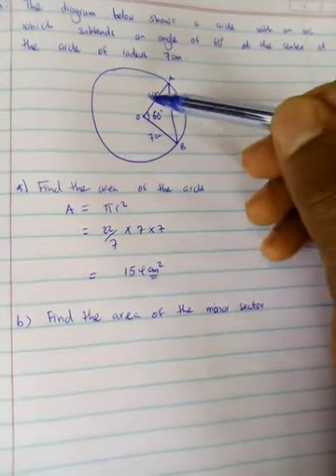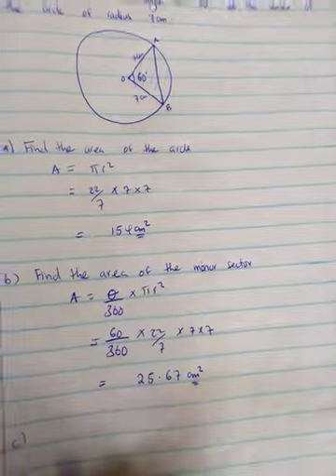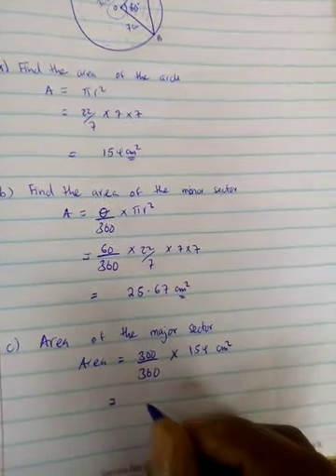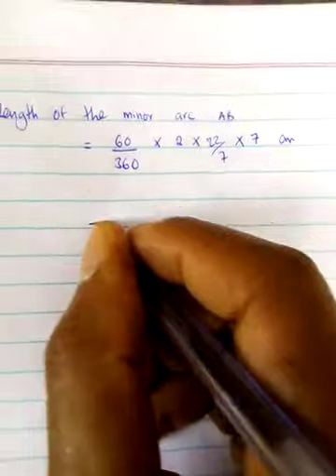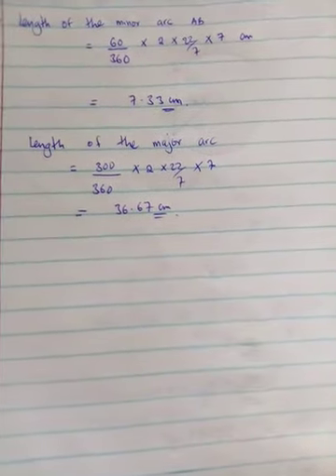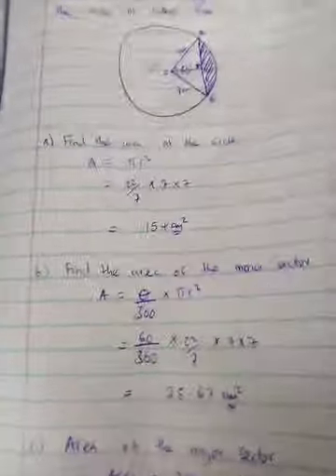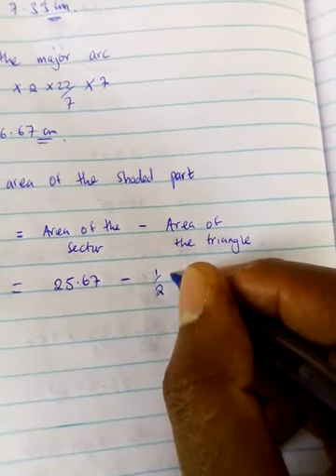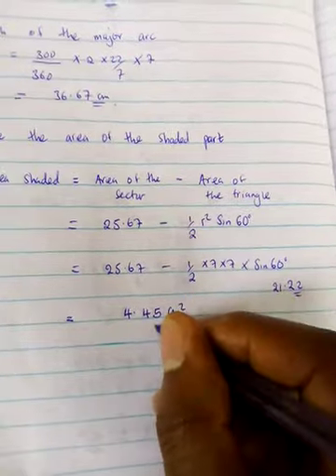HOW TO UNDERSTAND THE CIRCLE ANGLE PROPERTIES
Areas of sectors  and segments.